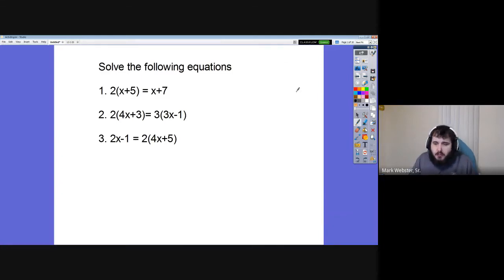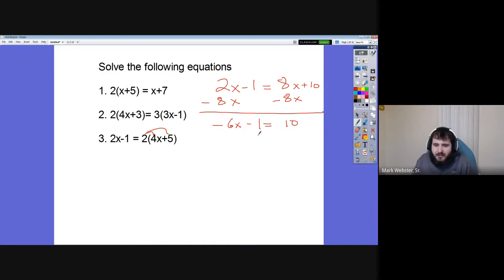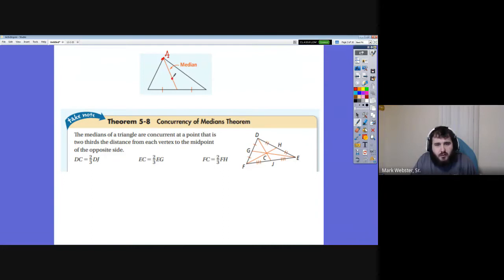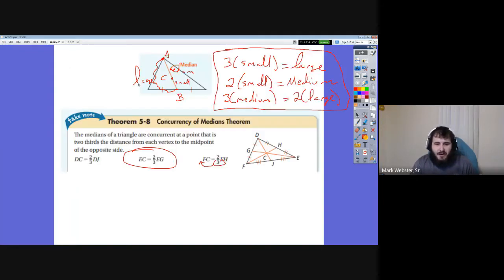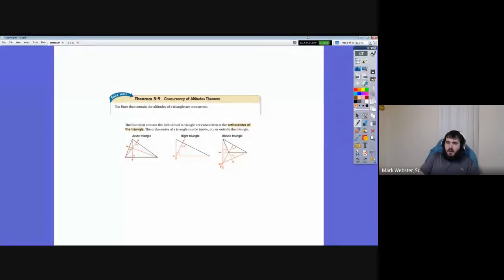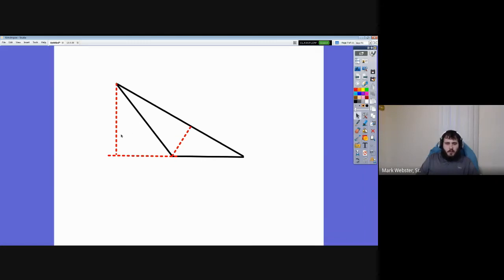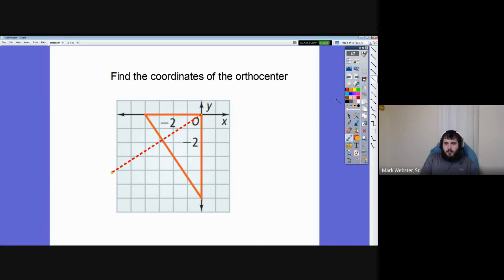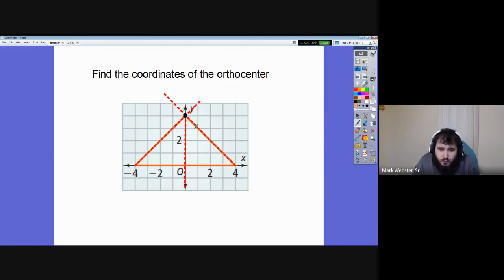Medians and Altitudes Chapter 5 Section 4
In this video, we cover how to find the Centroid using the medians and the Orthocenter using the altitudes!